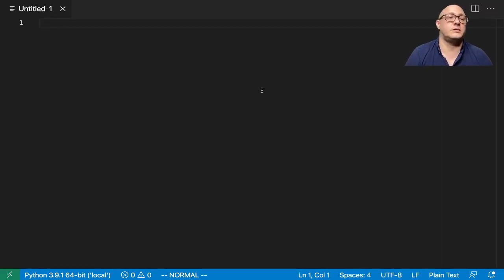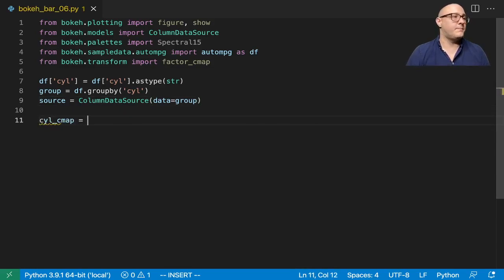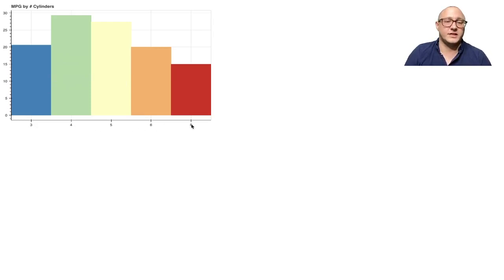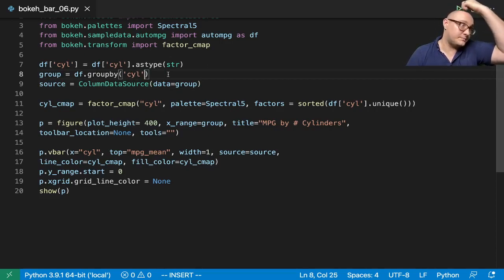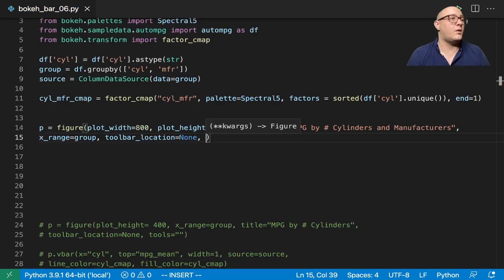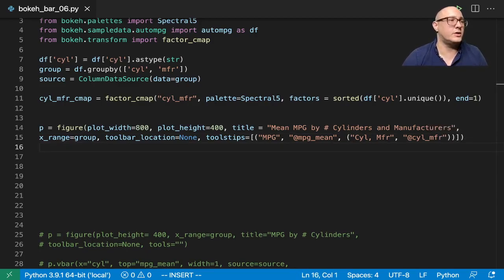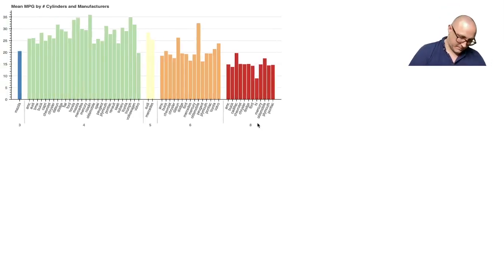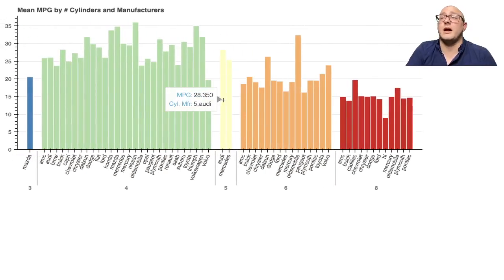Bokeh: Bar Charts and Pandas DataFrames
We may want to make charts based on the results of "group by" operations. Bokeh can utilize Pandas `GroupBy` objects directly to make this simpler.